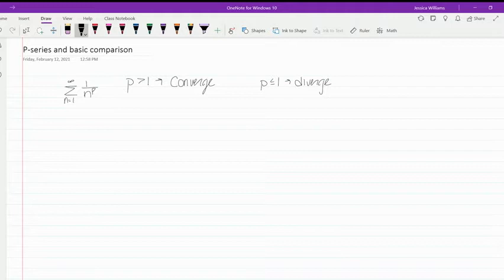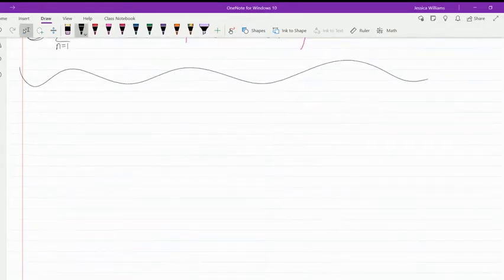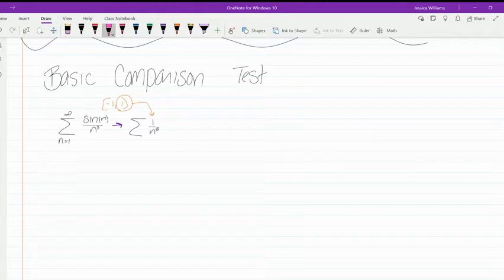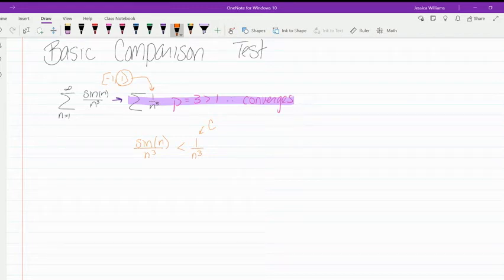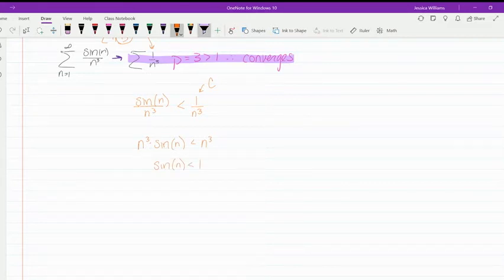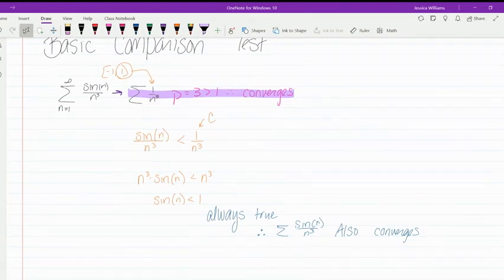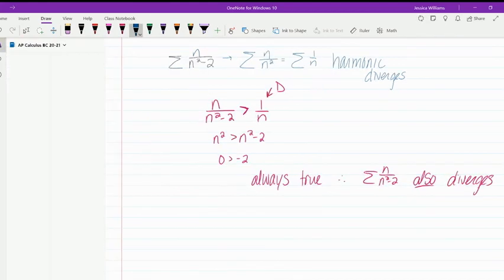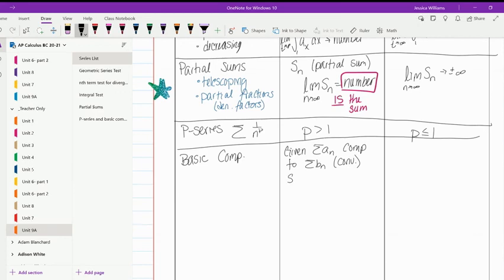2/16: p-series and basic comp tests